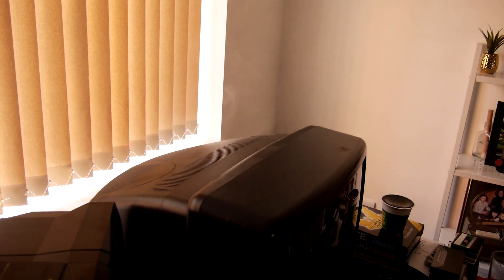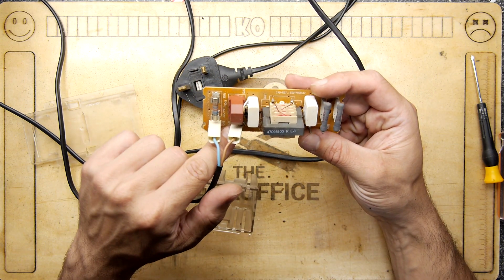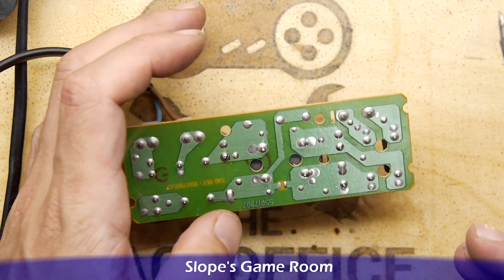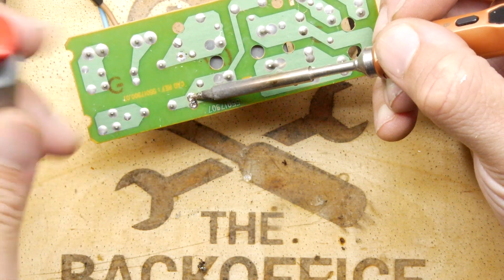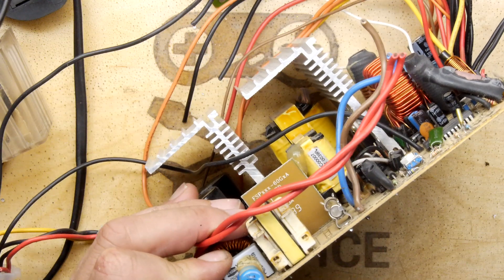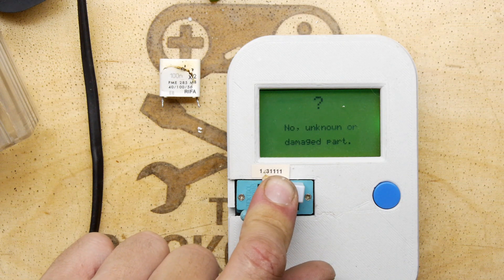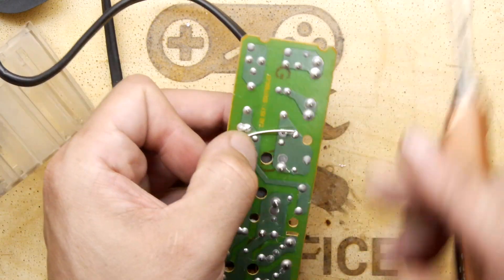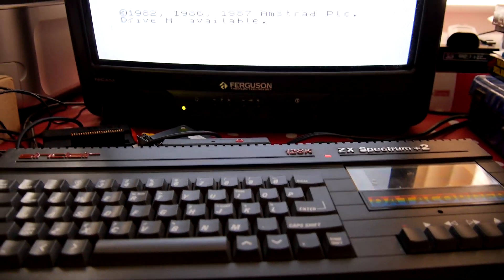Repairing a blown RIFA capacitor in a Television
Who knew that Rifa capacitor explosions were not just limited to BBC Microcomputers!